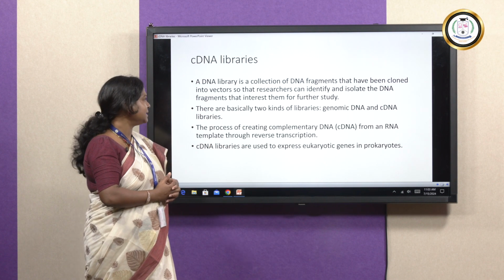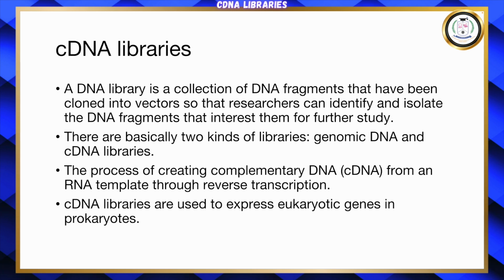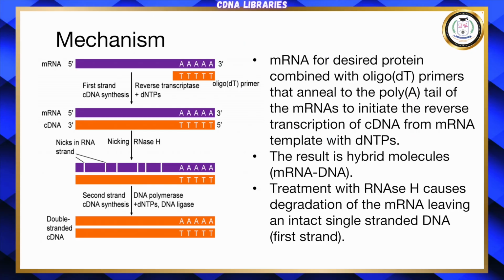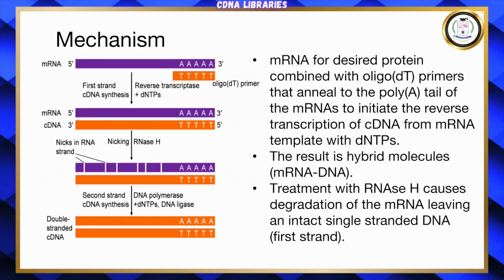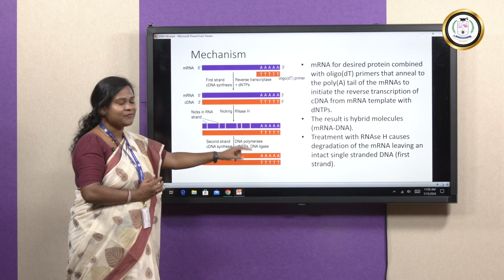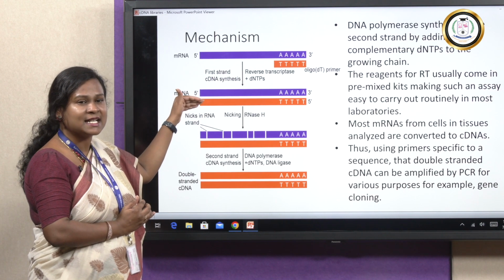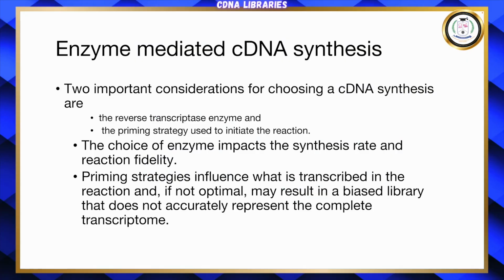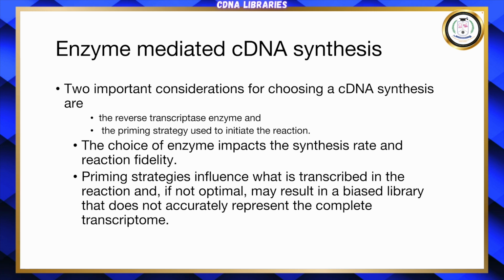Understanding cDNA Libraries | A Key Tool in Genetic Research -Ms Jesia Persis Preethi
In this video, we dive into the fascinating world of cDNA libraries—what they are, how they are made, and their significance in molecular biology and genetics. Learn about the process of converting mRNA to cDNA, the importance of reverse transcription, and how cDNA libraries are used in gene expression studies, cloning, and more!

🔬 What you’ll learn:

• How to create a cDNA library
• Applications of cDNA libraries in research and biotechnology
• Key techniques used in gene cloning
Whether you're a student, researcher, or just curious about genetics, this video will help you understand why cDNA libraries are such a powerful tool in biological science!